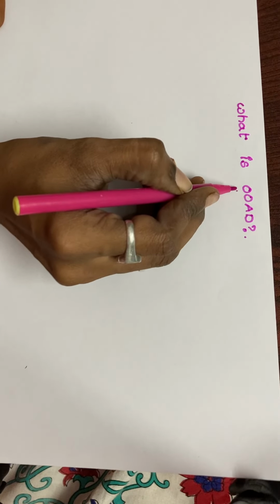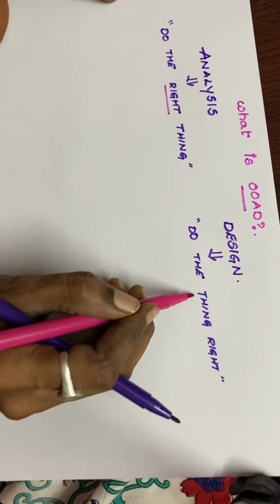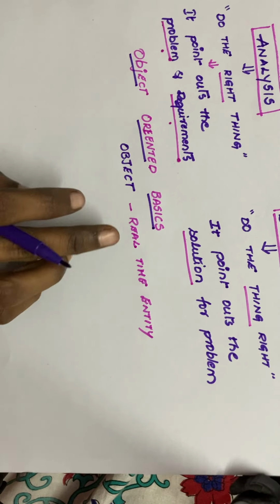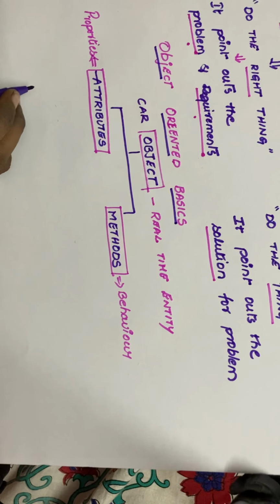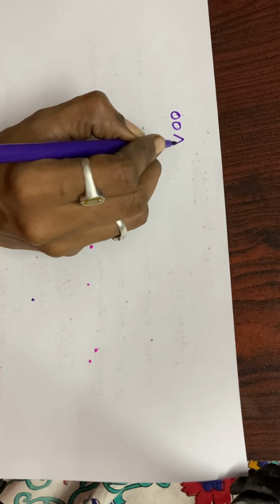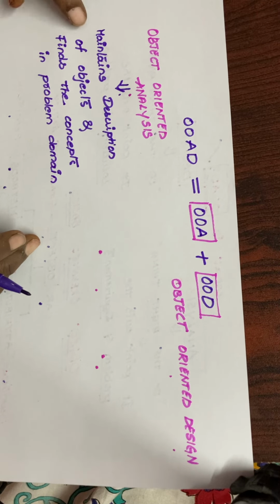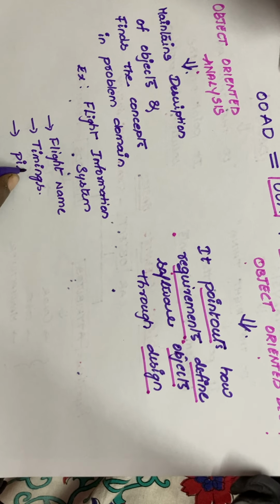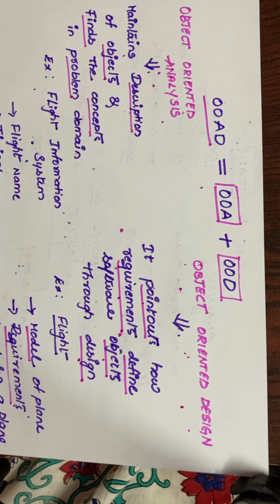OOAD LESSONPART-01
What is OOAD? Definition and examples